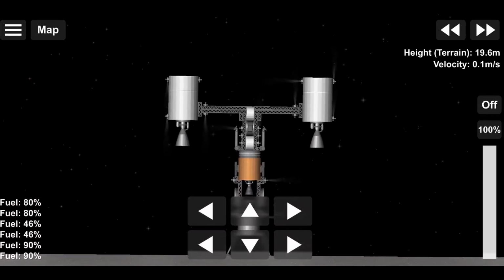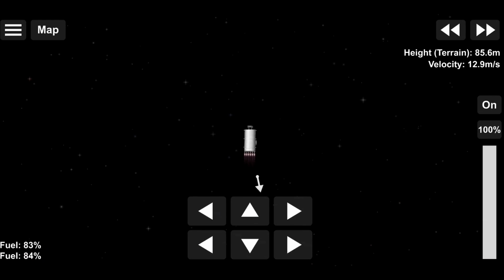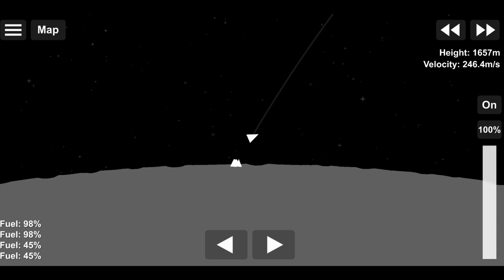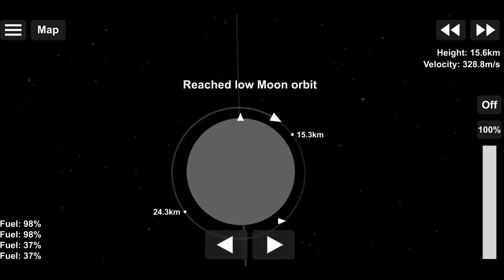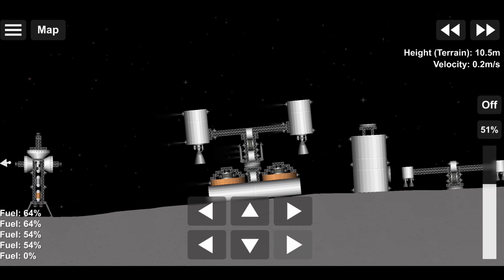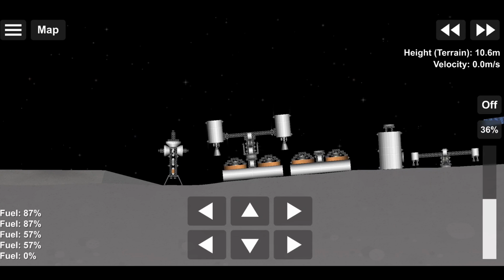A Huge Lunar Colony Ship SFS 1.5 - Red Odyssey #2 (Reposted)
In my longest video yet, we launch the Asimov, a prototype proof-of-concept ship to the moon, before we head out to Jupiter. Arriving on the moon, we set up Allveture, and launch a spaceship constructed on the moon, to begin a new era of spaceflight and exploration.

Time Stamps:

 1. Piano Sonata no. 8 in C minor 'Pathetique', Op. 13 - III. Rondo - Allegro
 2. Scenes from Childhood, Op. 15 - III. Blind Man's Buff
 3. Symphony no. 5 in Cm, Op. 67 - IV. Allegro

Endscreen Music: Baila Mi Cumbia Sting, Jimmy Fontanez Media Rights Production

Intro animation was created in Adobe Animate by me using vector photo assets designed by macrovector and Freepik.